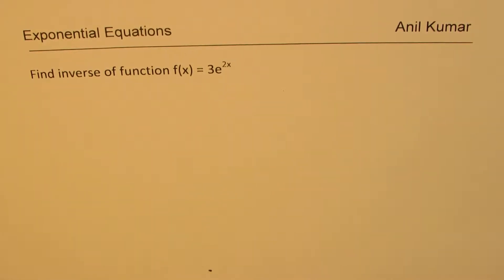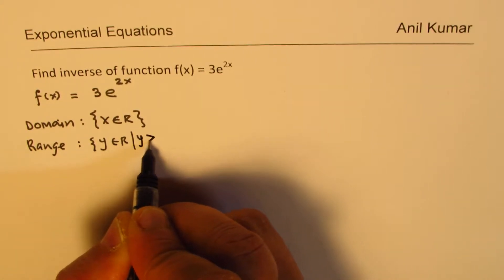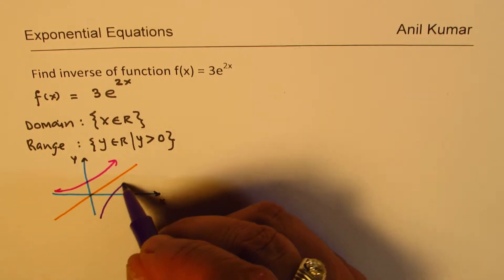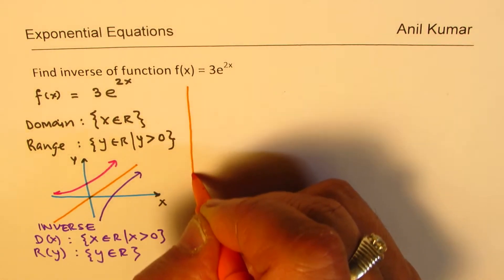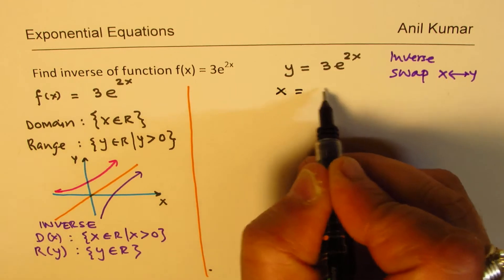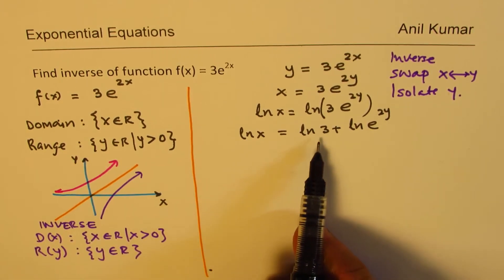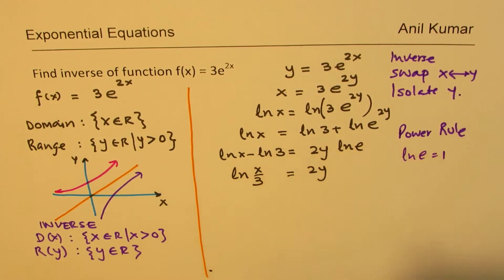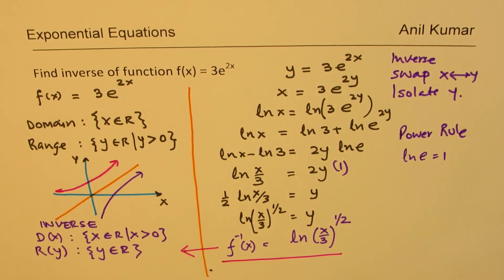How to Find Inverse of an Exponential Function y = 3e^(2x)